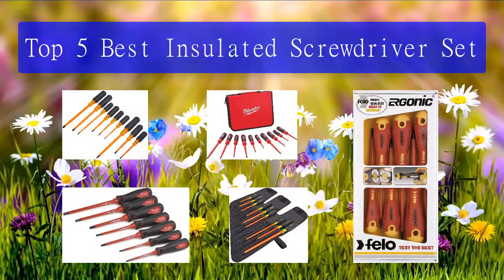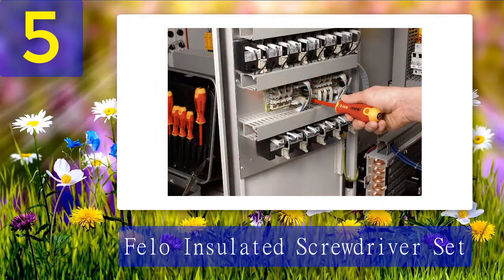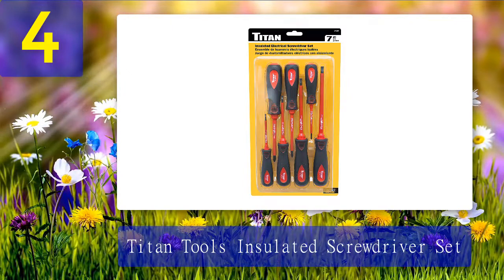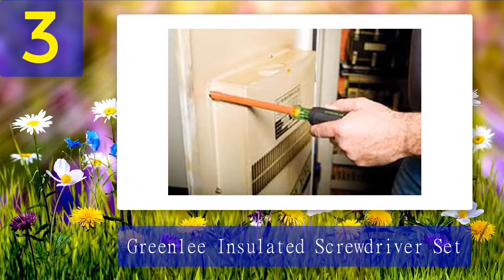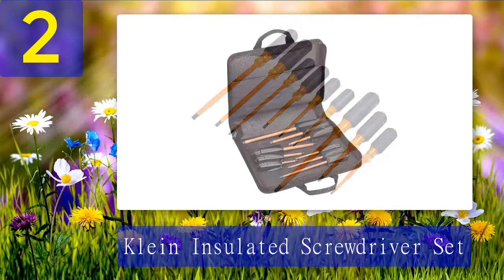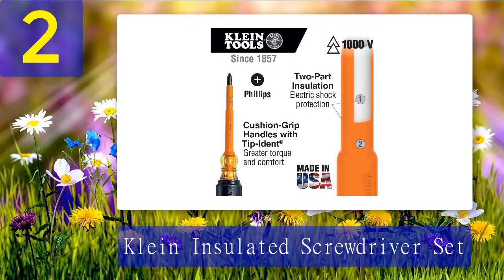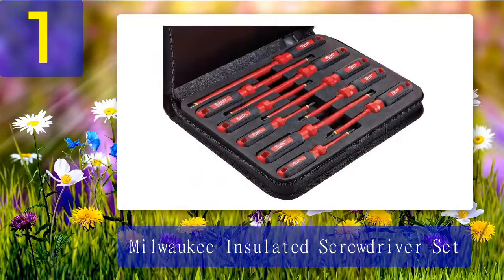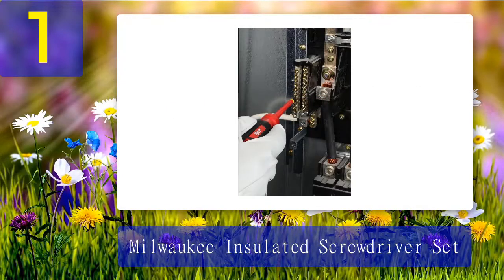Best Insulated Screwdriver Set 2023 update - Top 5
Top 5 Best Insulated Screwdriver Set 2023 update

1. Milwaukee Insulated Screwdriver Set

2. Klein Insulated Screwdriver Set

3. Greenlee Insulated Screwdriver Set

4. Titan Tools Insulated Screwdriver Set

5. Felo Insulated Screwdriver Set